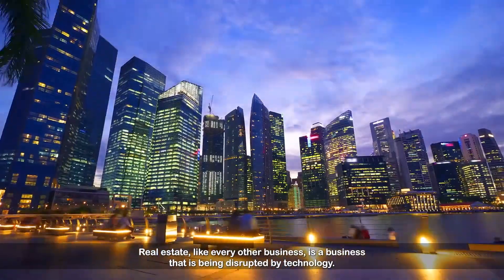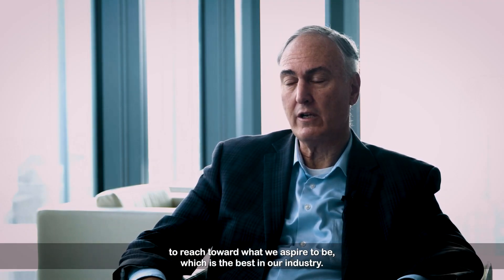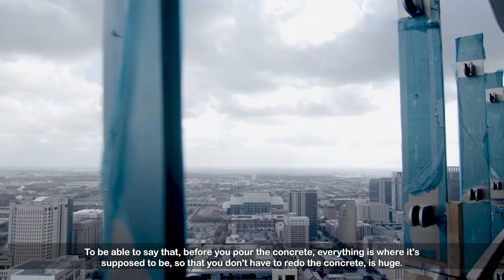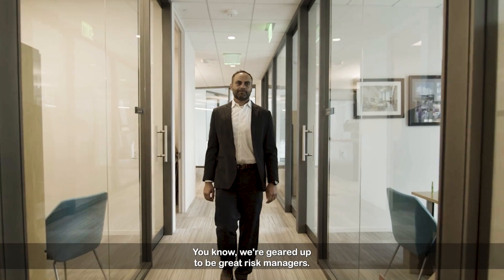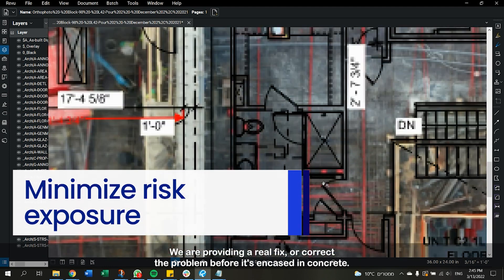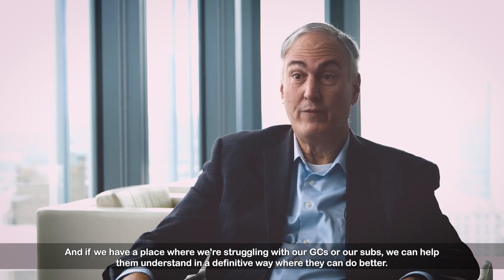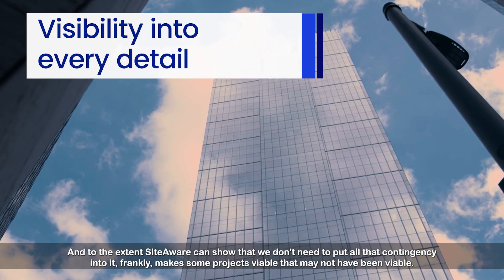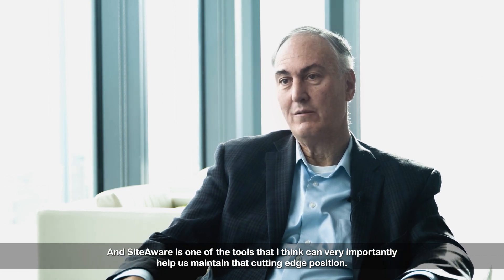Hines Leading the Market with Error Prevention Technology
Hines is deploying a lot of new technology in its quest to maintain its cutting-edge position in real estate development and construction, and it relies on SiteAware’s error prevention platform to continue to improve as a firm. Learn how Hines used SiteAware to zero in on and correct deficiencies and expedite construction to deliver its new headquarters on time and on budget. For more information about how SiteAware DCV streamlines construction and eliminates rework,

About SiteAware
SiteAware is the leading provider of Digital Construction Verification (DCV) solutions to minimize risk exposure in construction and increase productivity across diverse projects. Market leaders in construction, real estate development and investment have chosen the SiteAware DCV platform for real-time error prevention on job sites, eliminating costly and time-consuming rework. SiteAware’s turnkey DCV solution for the building’s structure, shell and interior works in the background during construction and requires no maintenance, training or operation by the end user.

Are you a Developer, General Contractor, Executive Construction Manager, Project Manager, Subcontractor or Architect?